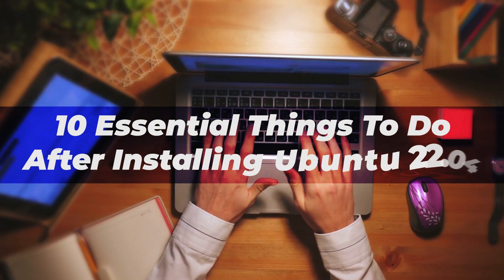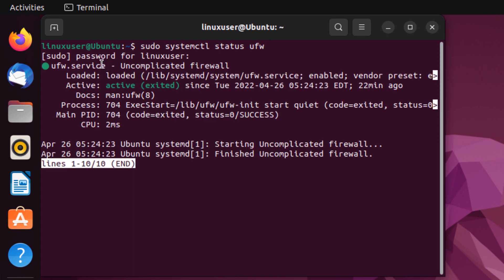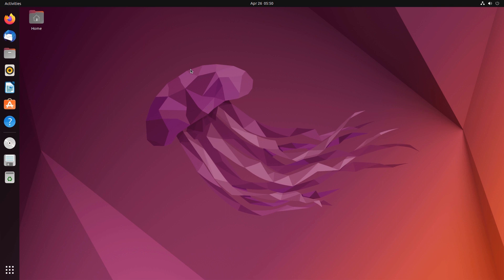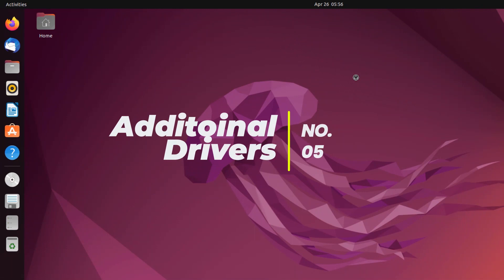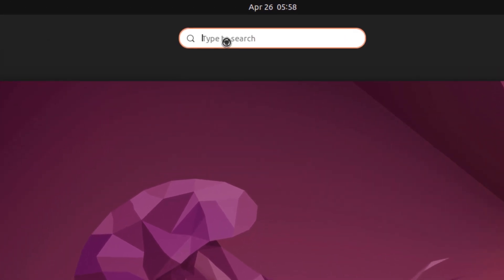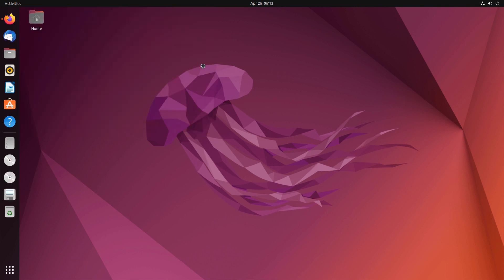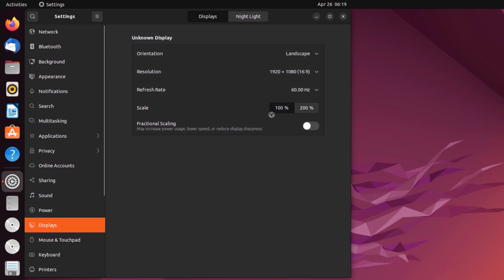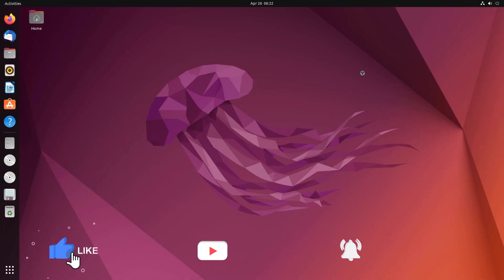10 things To Do After installing Ubuntu 22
This video highlights the ten most essential things that one must do after a fresh install of Ubuntu 22.04

TimeStamps⌛:
⏲00:16 Update Ubuntu
⏲00:44 Turn On Firewall
⏲01:53 Preload
⏲02:22 Online Accounts Sync
⏲02:50 Additoinal Drivers
⏲03:05 Gnome Tweaks & Shell Extensions
⏲03:57 Media Codecs
⏲04:38 Installing Your Favourite Browser
⏲05:05 Dark Mode Night Light
⏲05:42 Clean Junk